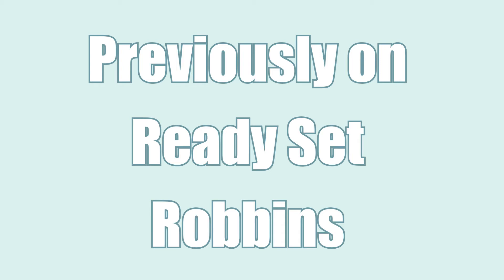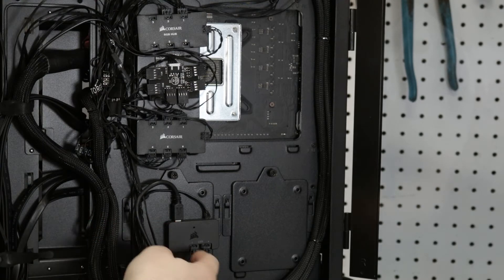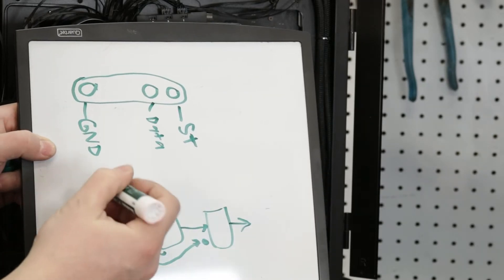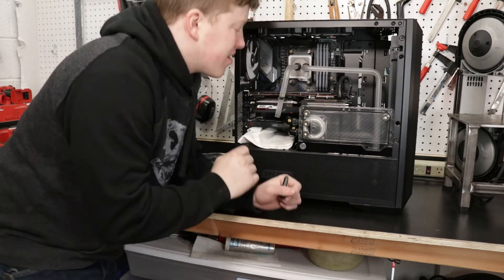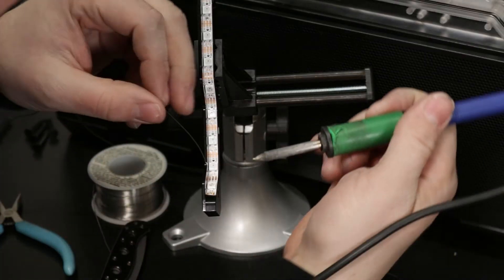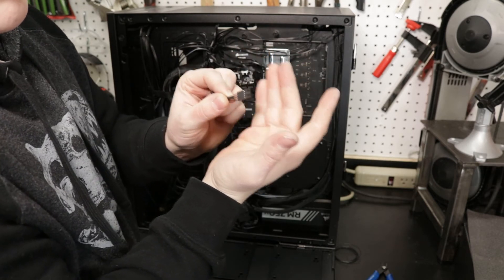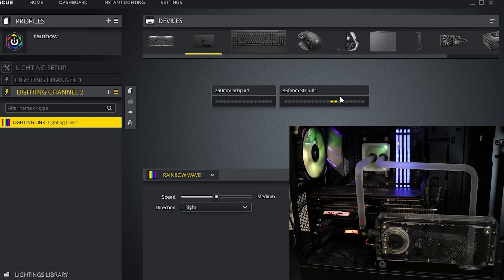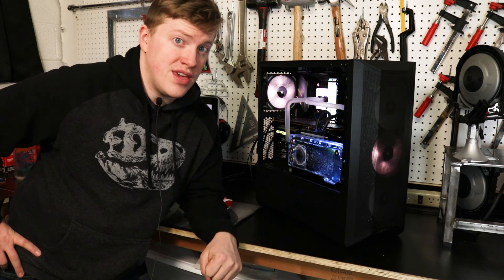Hacking My RGB to Work With Corsair's ICUE Software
And you guys thought the computer was done in the last video! We hope this is helpful!!